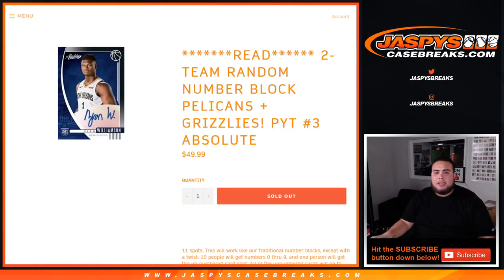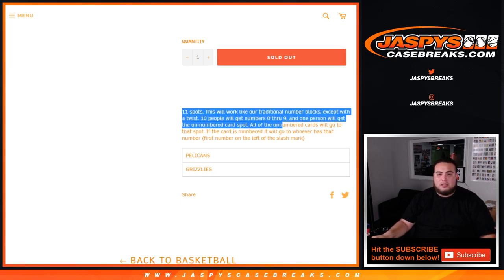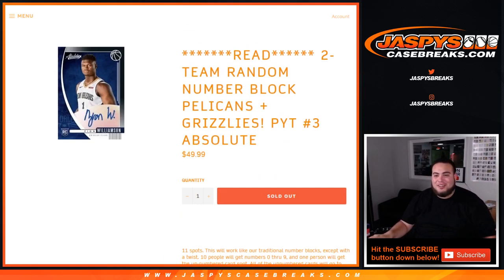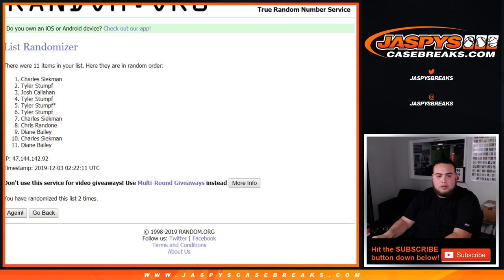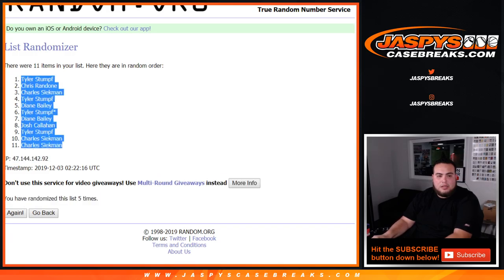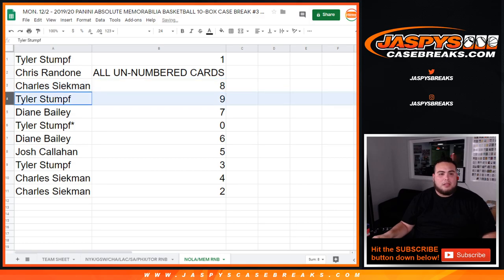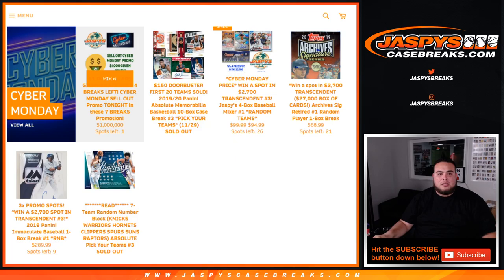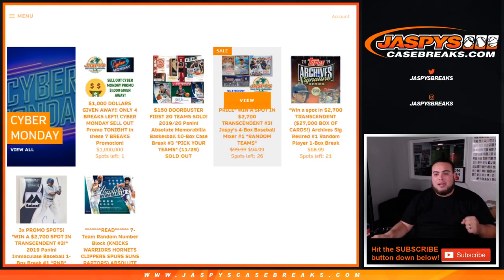MON. 12/2 - 2-TEAM RANDOM NUMBER BLOCK PELICANS + GRIZZLIES! PYT #3 ABSOLUTE